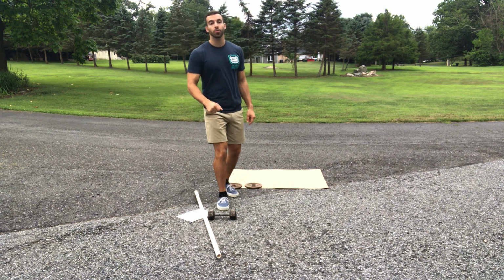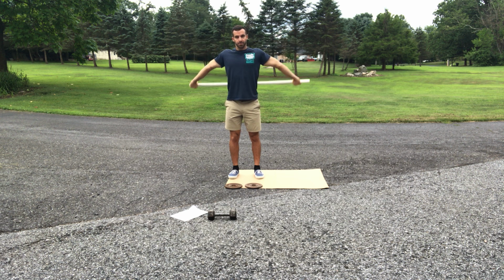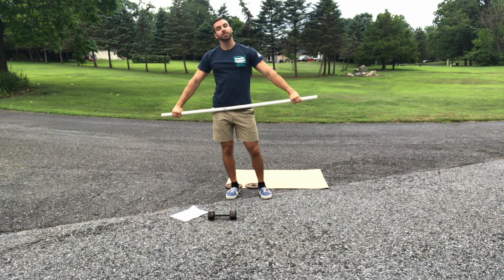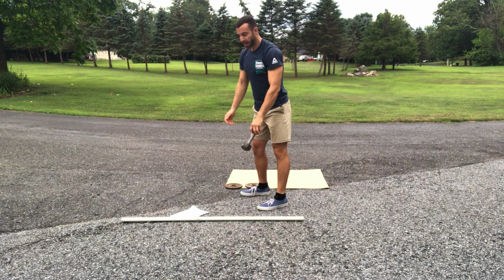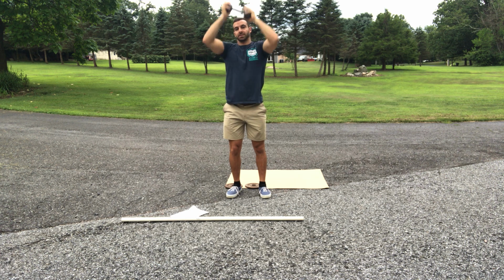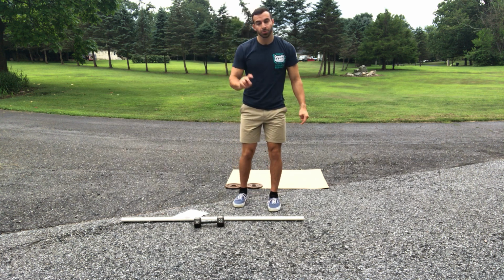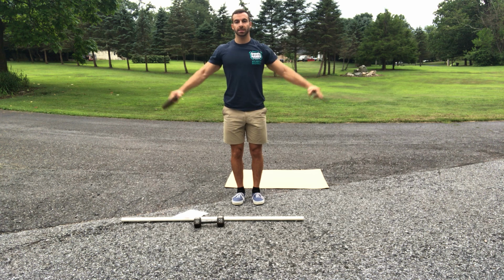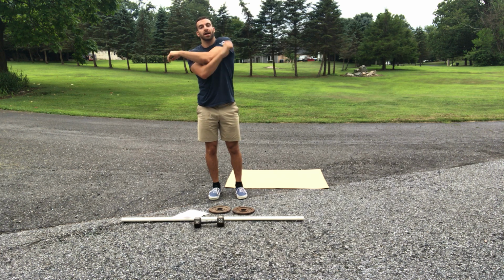At- Home Movement Demos 200804